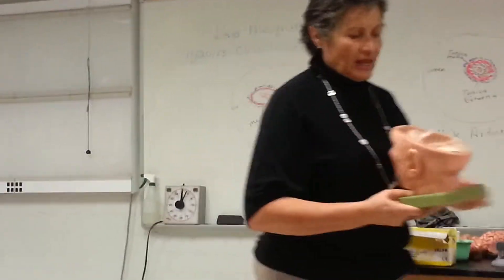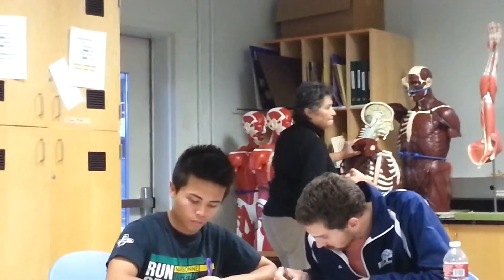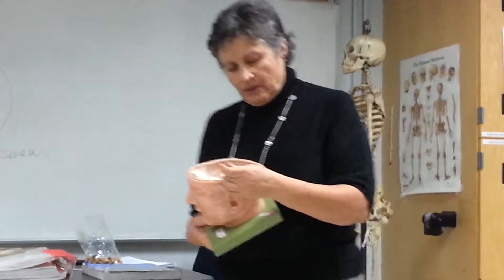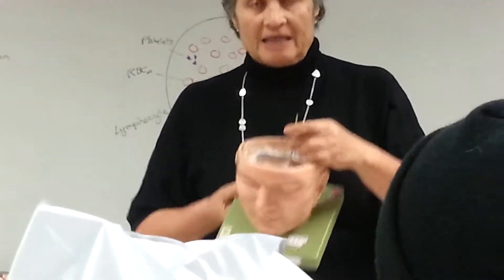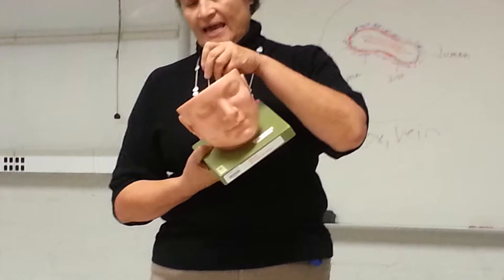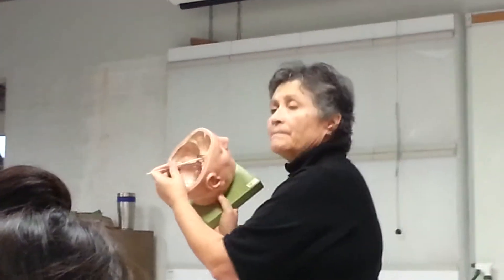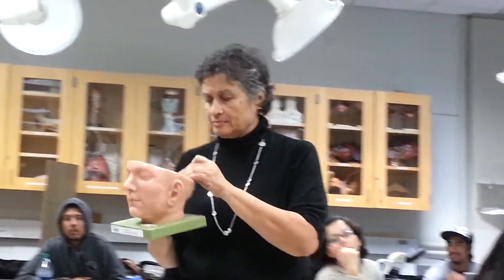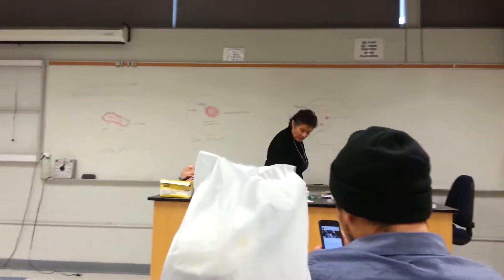Anatomy 32 1012 Dr.Valle (CVS Model Review)